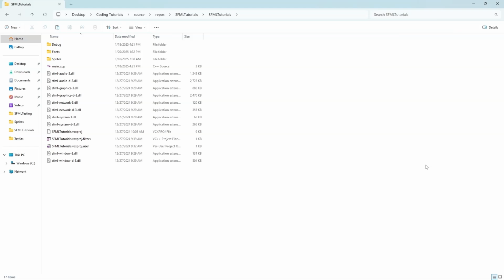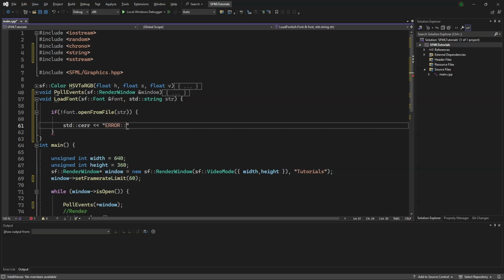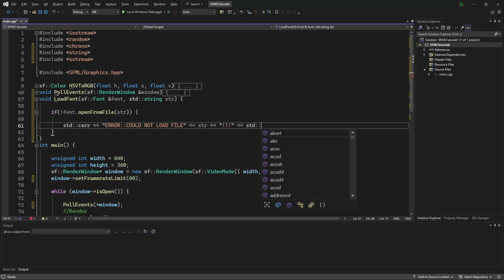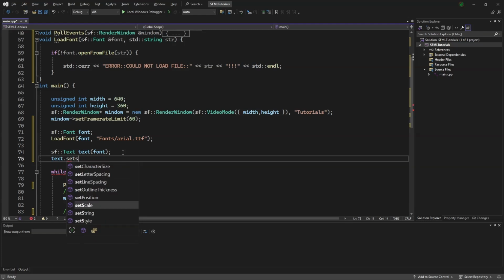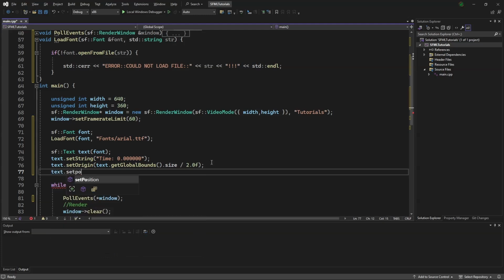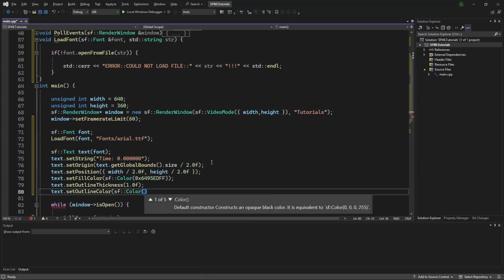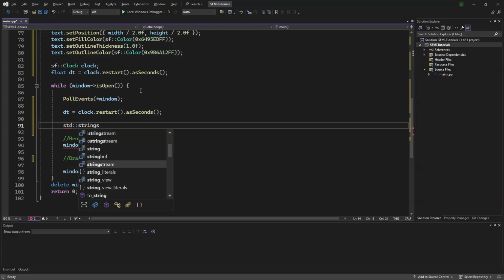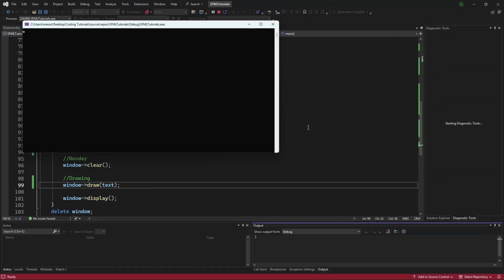SFML 3.0 Tutorial 7: Fonts, Text, and Delta Time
Today we will be covering sf::Fonts, sf::Text, and delta time (change in time), we will be displaying the delta time to the screen and making a function to load fonts in a less bulky way than we have been loading textures as well.

If anyone has any questions or suggestions for future videos please comment them below, thank you!